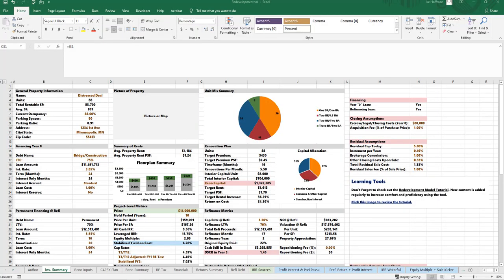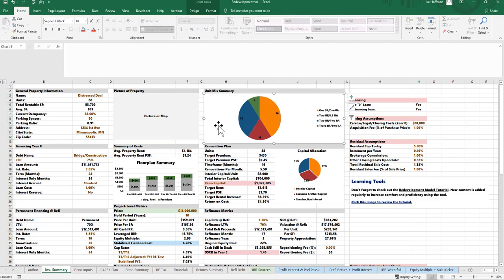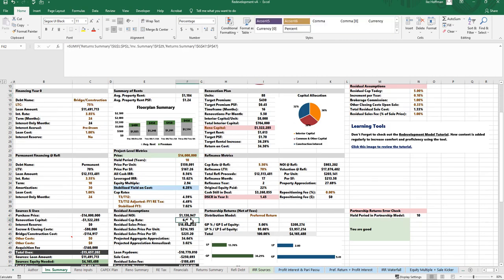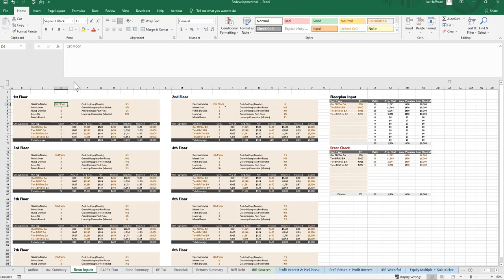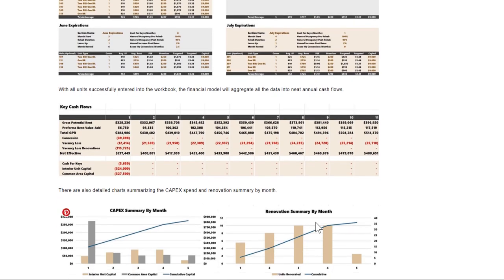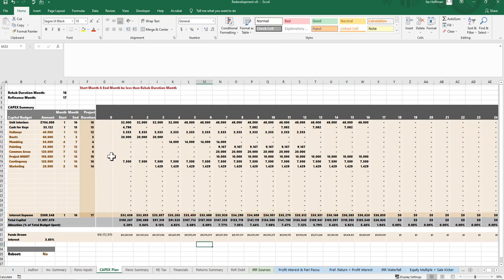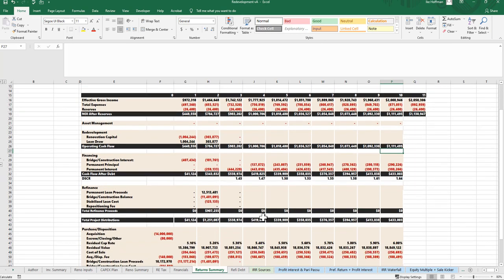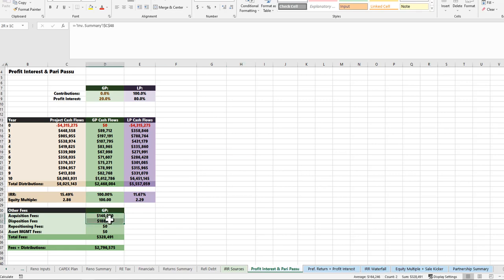Multifamily Redevelopment Analysis Excel Template and Tutorial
A tutorial walking through a multifamily repositioning underwriting exercise.